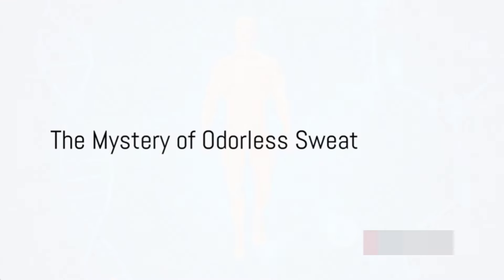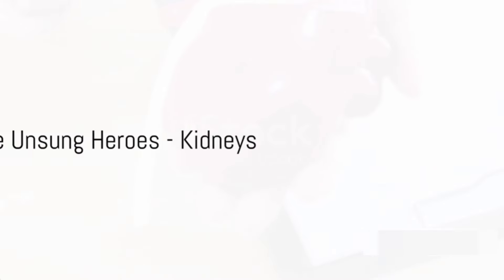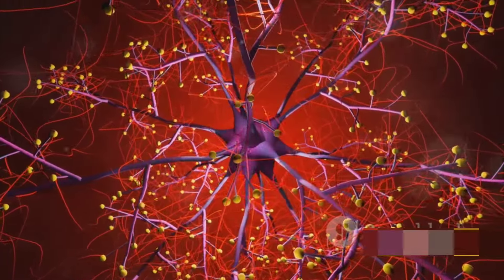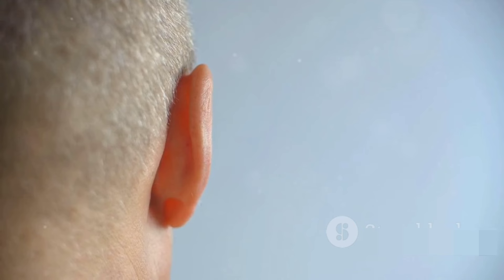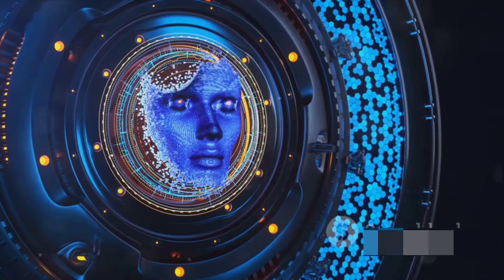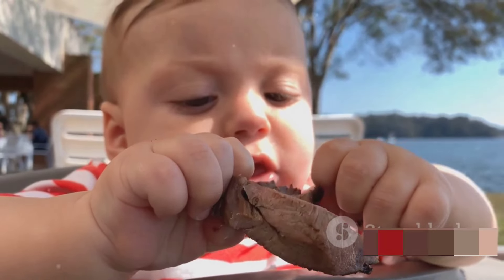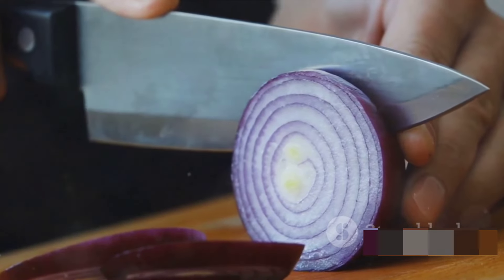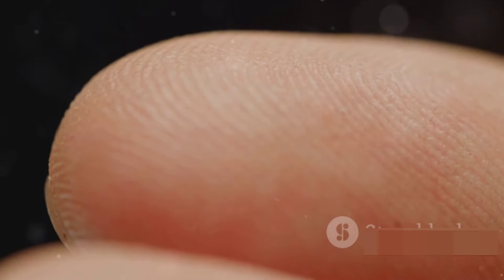Unlocking the Mysteries: Amazing Facts About the Human Body.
Explore the astonishing intricacies of the human body with our YouTube video, "Amazing Facts about the Human Body!" 🧠💪 Dive deep into the marvels of human anatomy and physiology as we uncover mind-blowing insights and trivia about the incredible machine that is our body. From the complexity of our organs to the wonders of our senses, discover the fascinating facts that make us truly remarkable. Whether you're a science enthusiast or simply curious about how we function, this video promises to leave you in awe of the human body's wonders!

Prepare to be amazed by the remarkable capabilities and inner workings of the human body as we take you on a journey through its marvels! 🏃‍♂️🔬